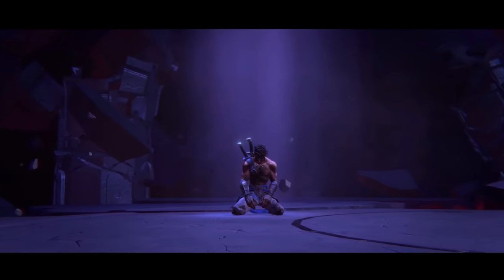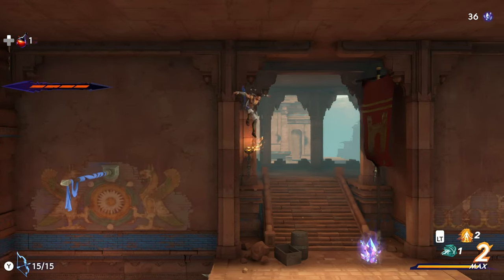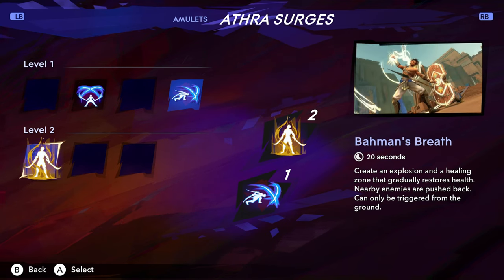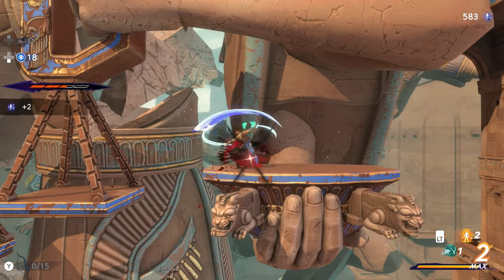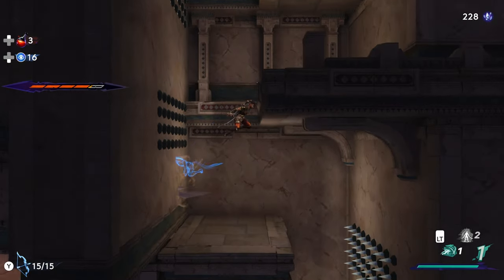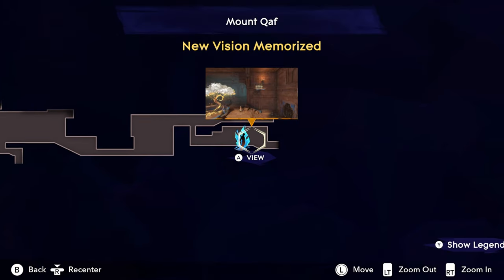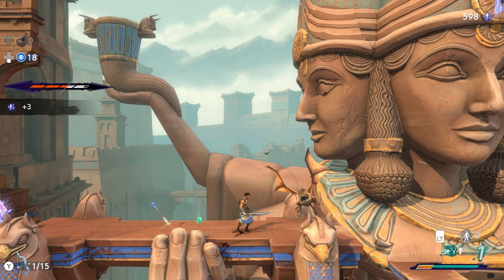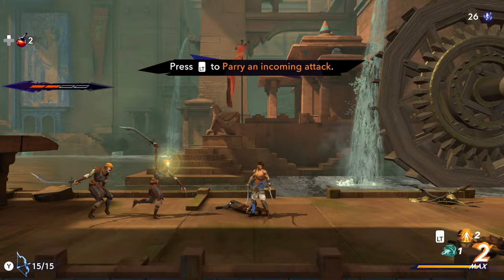Prince of Persia: The Lost Crown - A Return To Glory! (No Spoilers)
Prince of Persia: The Lost Crown is an early GOTY contender. In this video we'll review multiple aspects of the game, including: combat, story, feature, level design and more! This is my first video of 2024 and it feels good to be back! Let me know what you think about Prince of Persia: The Lost Crown down in the comments.

TIMELINE
00:00 Intro
00:37 Story
01:11 Amulets
01:35 Athra Surges
01:51 Combat
02:37 Level Design
03:00 Puzzles
03:17 Exploration
04:12 Awesome Feature
04:30 Time to Beat
04:55 Platforms
05:29 PRice
05:55 Summary
07:04 Rating

PC Case: LIAN LI O11
CPU: RYZEN 9 5900X
GPU: GIGABYTE AERO RTX 4090
RAM: CORSAIR VENGEANCE 32 GB
AIO: LIAN LI GALAHAAD
PSU: ASUS ROG 1000W GOLD
Cap Card: Elgato 4k60

My Peripherals 🎙

Mixer: GoXLR Mini
Mic: SURE SM7B
Mouse: Logitech GPro Wireless / Glorious Model O
Keyboard: Higround Blackice 65
Camera: Canon M50
Controller: Dual Sense PS5

CONSOLES 🎮
PS5
XBOX SX
SWITCH OLED